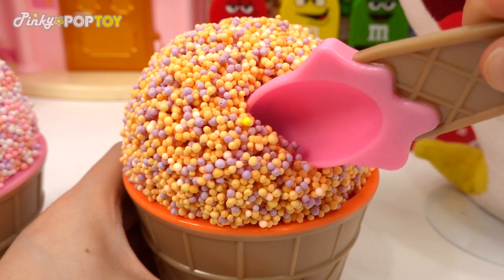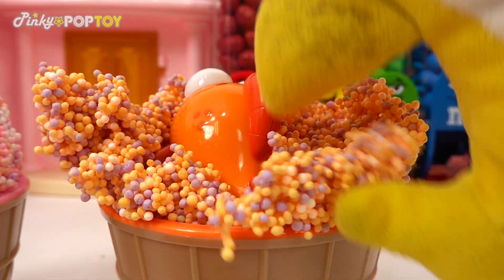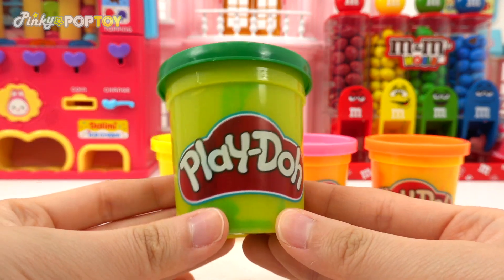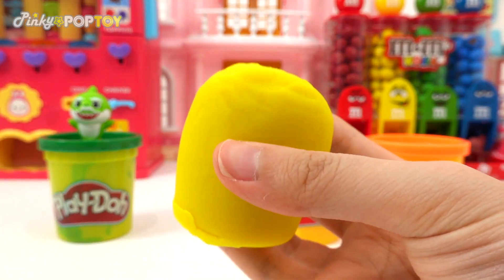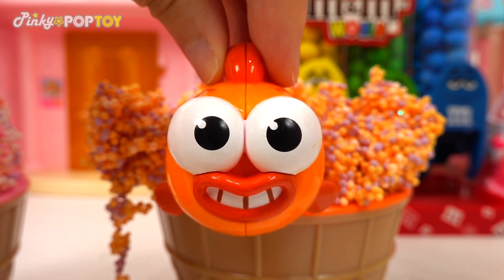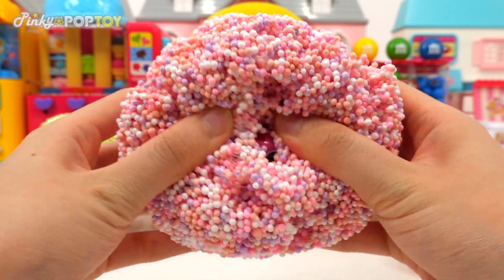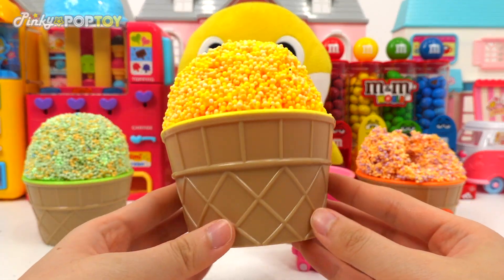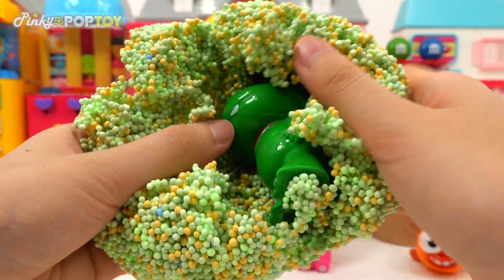What's inside the Playform? Baby Shark, Pinkfong Color Play | PinkyPopTOY